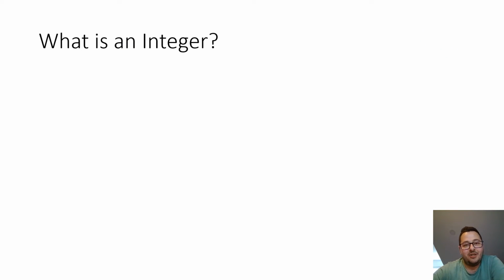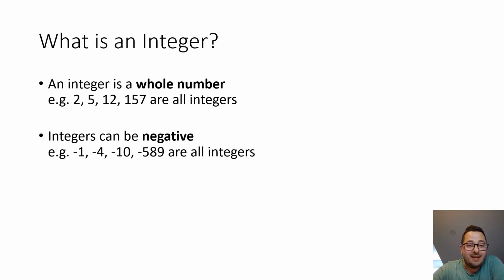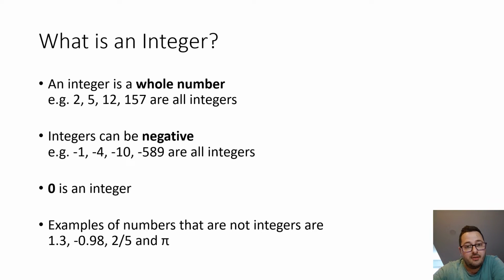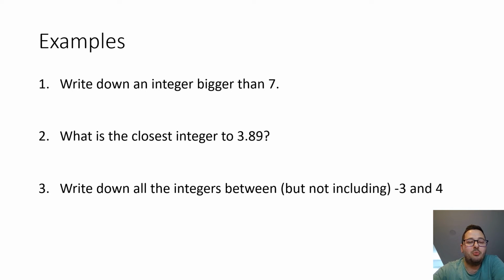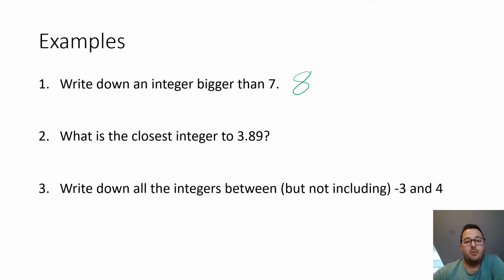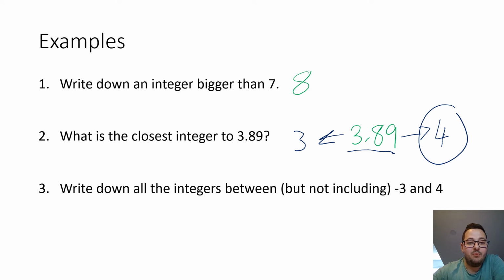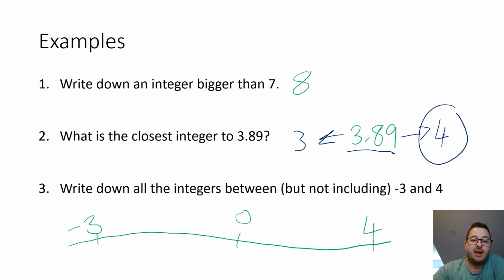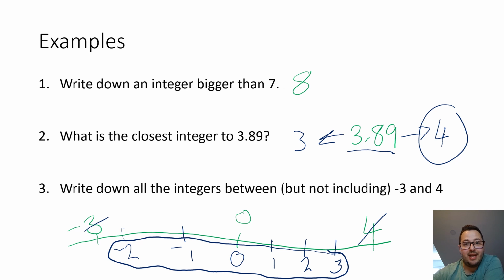Integers - GCSE Maths (Foundation and Higher)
What an integer is, what they look like and some questions involving integers.